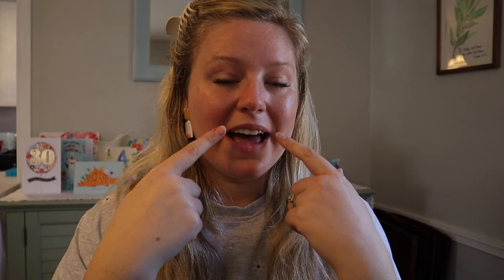How to Say the R Sound for Teens & Adults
If you are a teen or adult looking to perfect your R sound, join in with today's video!  Today, I teach you the proper lip shape and tongue placement to teach you how to say the R sound. This is a full speech therapy session where we do shaping techniques and R sound exercises to begin practicing the perfect R sound.  Follow along with with this series for more R sound videos.

My HOLY GRAIL twin baby products
AMAZING baby playpen
Twin Z Pillow
Contours Elite Double Stroller
MaxiCosi car seats
Baby swings
Bouncy chair
High chair
Pack n Plays
Ubbi wipes dispenser

Vlogging equipment
Canon EOS M50 Camera
Ring light
Flexible hand held tripod
MOVO microphone